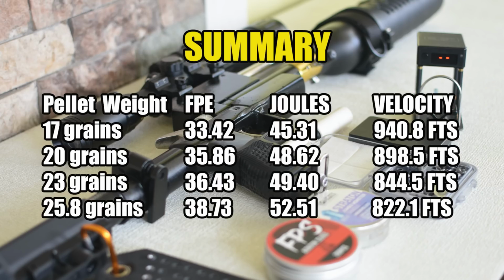How to use Tachymete ballistic Chronograph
Ballistic Chronograph
How to use chronograph?